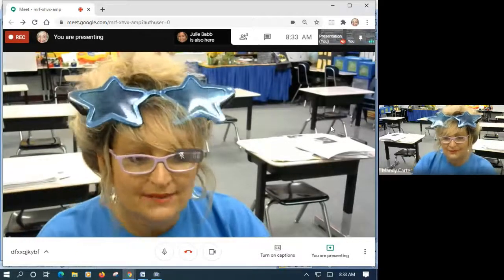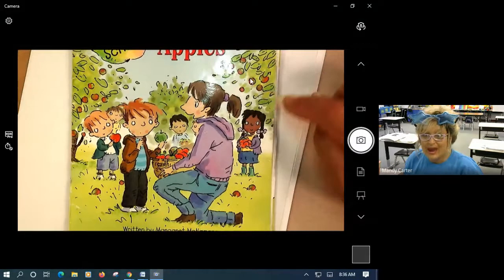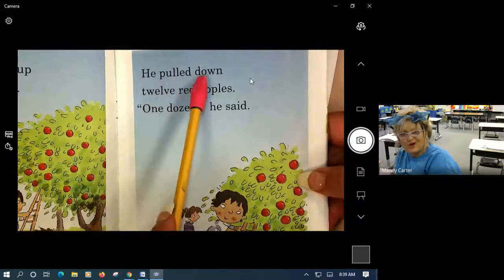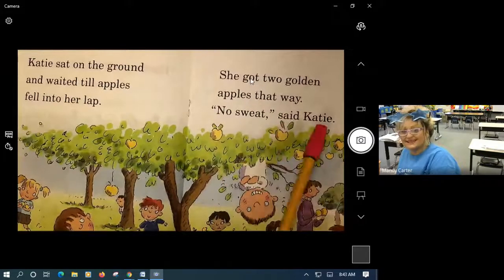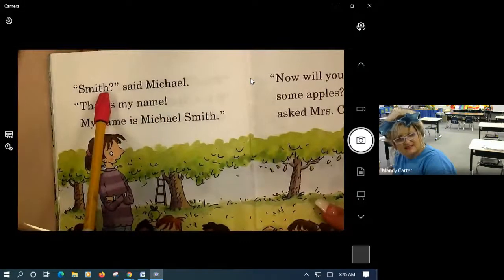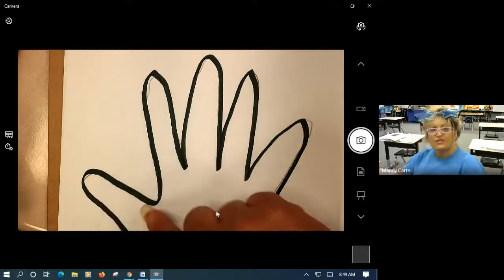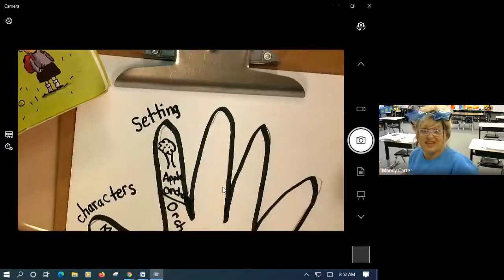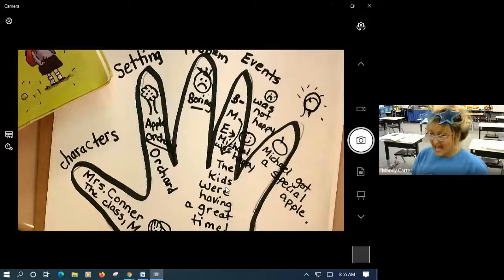Apple Picking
ELAGSE1RL1.
Ask and answer questions about key details in a text.
ELAGSE1RL2.
Retell stories, including key details, and demonstrate understanding of their central message or lesson.
 ELAGSE1RL3.
Describe characters, settings, and major events in a story, using key details.

Learning Target- I can use a graphic organizer to help me retell a story.